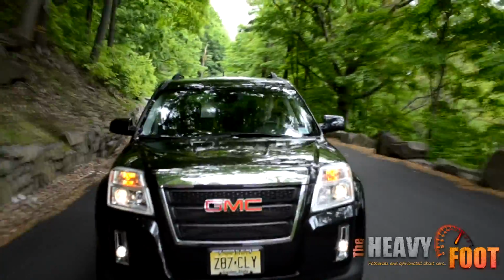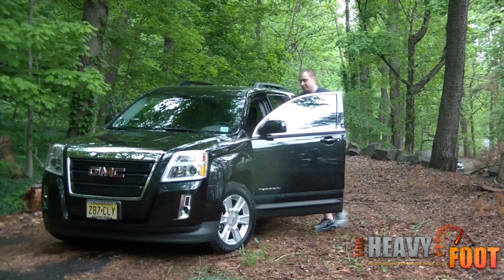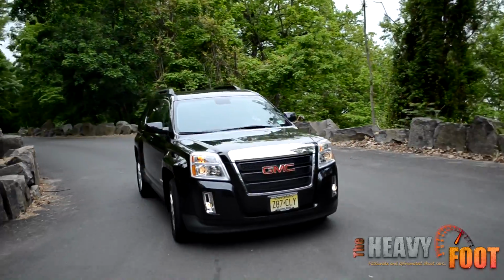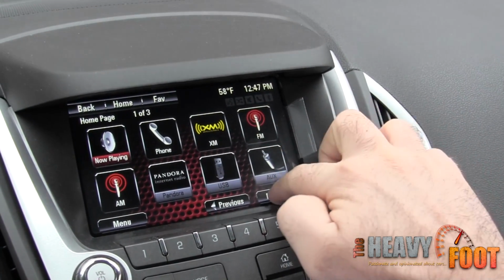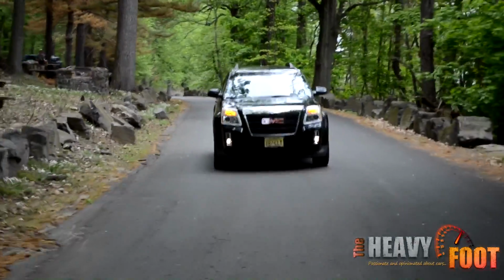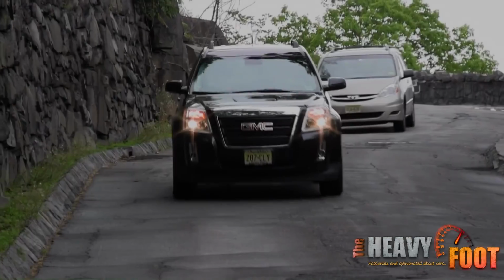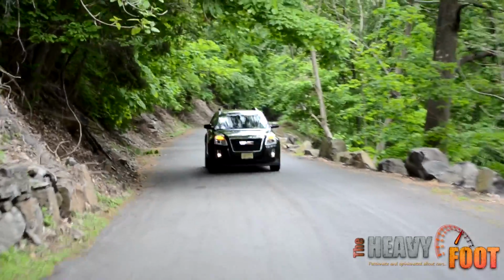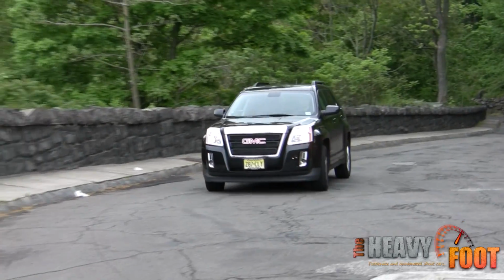GMC Terrain Review - Small SUV with Full Size Comfort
Alex gets lost in the woods but finds a GMC Terrain in the process.  GMC has been building some of the toughest Trucks and SUV's in the market for the longest time.  They enter the crossover market with the Terrain, a comfortable and stylish utility vehicle.

JOIN THE HEAVY FOOT!!

TELL US!!